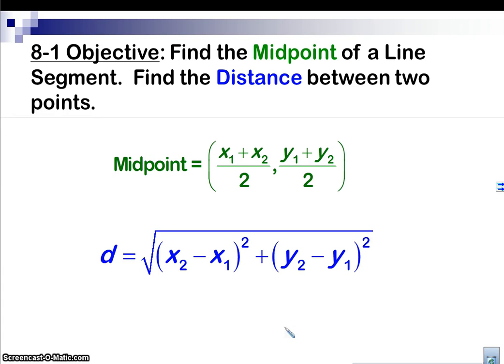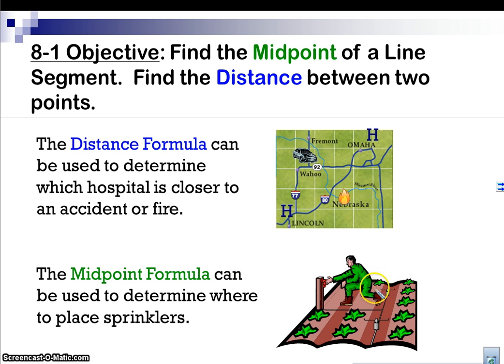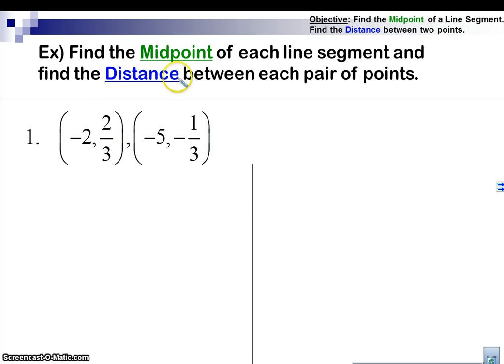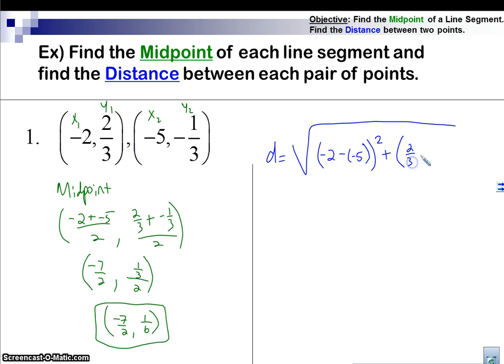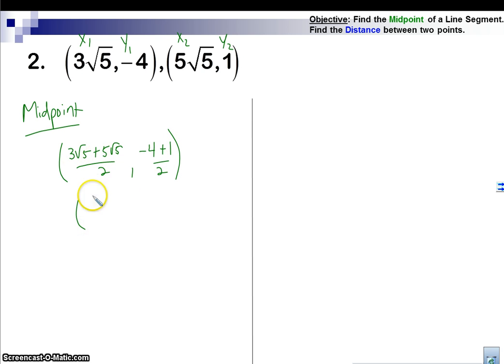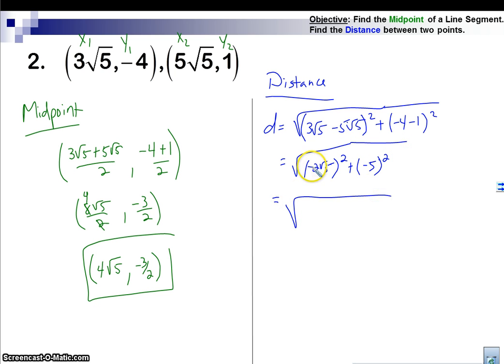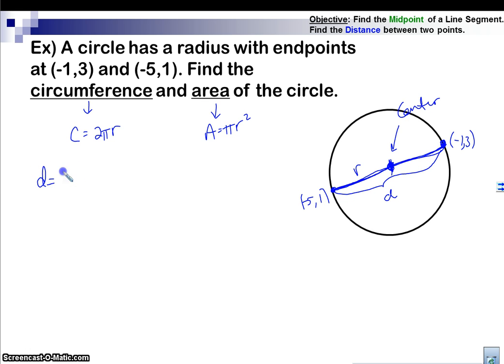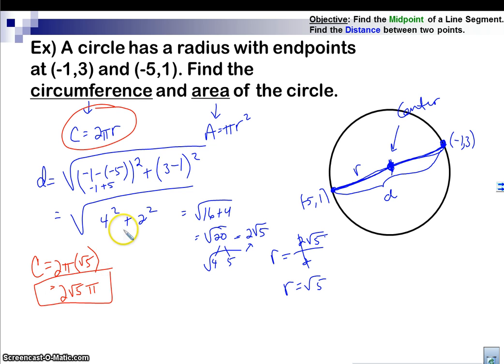Midpoint and Distance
In this video, I discuss each of the formulas and do a few examples